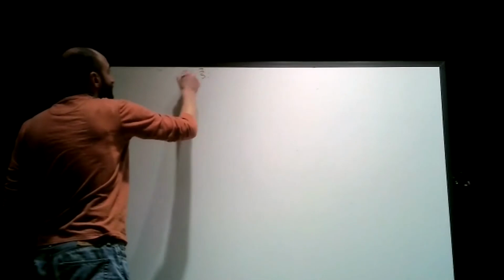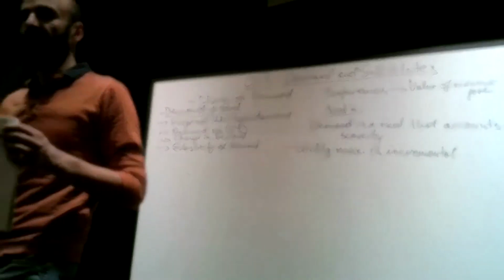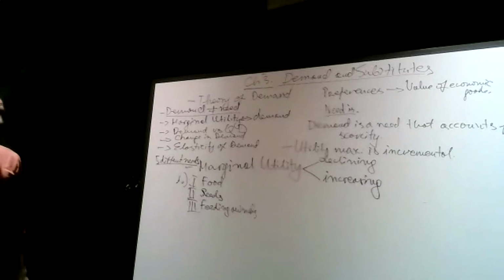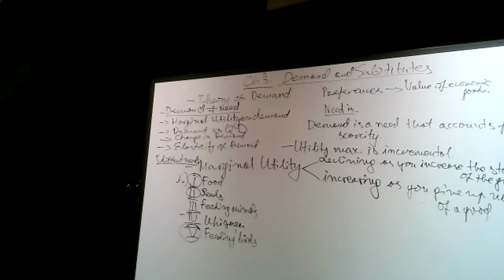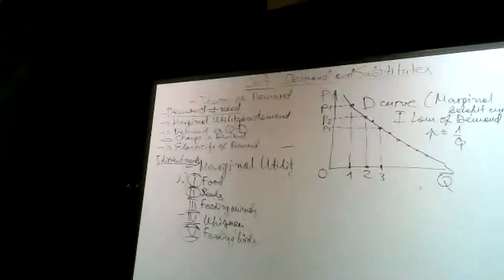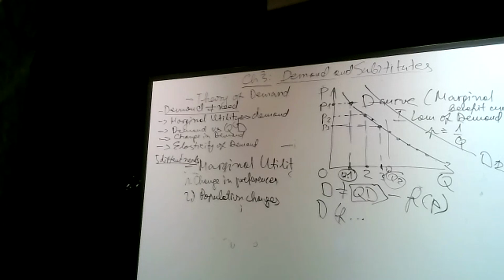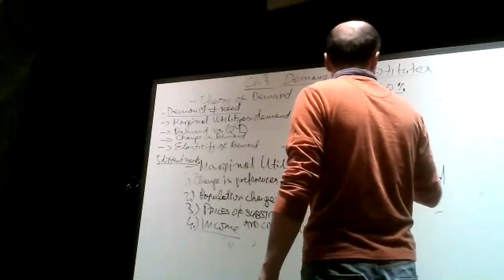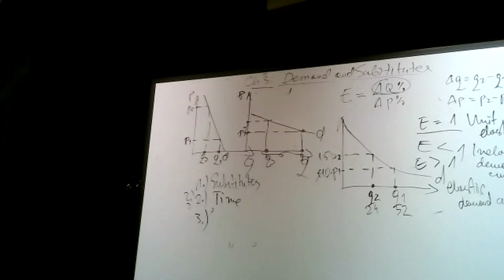ECN 101 lecture ch. 3